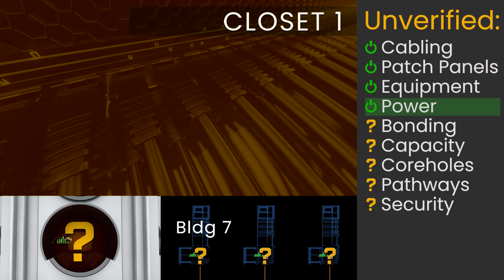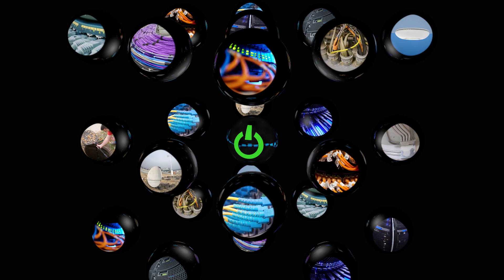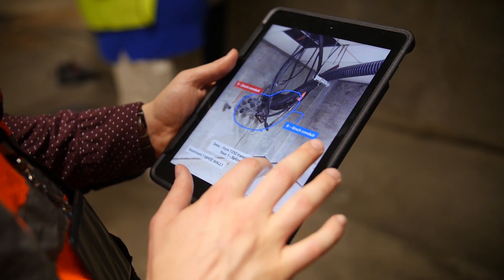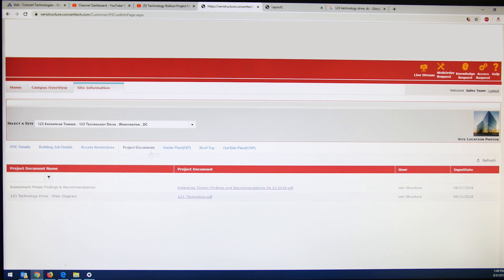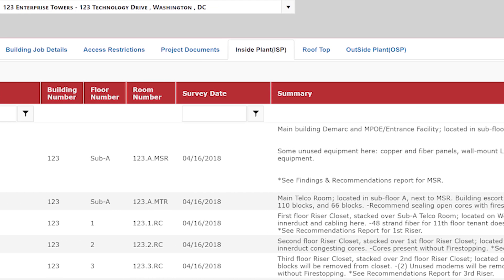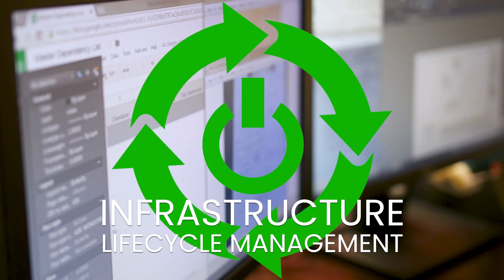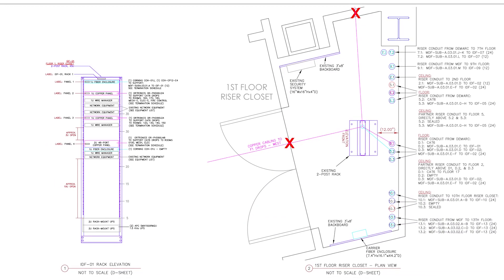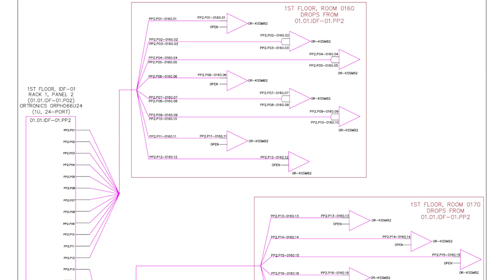IVaaS Process – Implementing Enterprise ICT Lifecycle Management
IVaaS begins with an assessment.

The enterprise defines the scope of infrastructure to be verified, documented and maintained. Cabling, equipment, pathways spanning a number of buildings, manholes and handholes… even multiple campuses can be managed via Infrastructure Verification as a Service.

Whether the organization just needs to document backbone cabling or develop a comprehensive inventory including network equipment, the IVaaS provider helps establish the baseline level of documentation to be maintained through Infrastructure Verification as a Service.

Next, the foundational infrastructure data is collected. This ranges from gathering existing floorplans and documents to the capture of full floor-to-ceiling 360-degree images of all spaces.

With foundational site data collected, the Verification Phase begins. Project requirements form the task list for a one-time “deep dive” survey.

The survey begins with systematic verification of all required ICT infrastructure. Cabling, equipment, core holes, pathways… inside, outside and all points in between. Labeling… documenting… Creating a digital record of the entire infrastructure that can be viewed and updated at any time going forward.

Documents, images and data are all integrated in the baseline infrastructure database. A secure online portal puts that information at the fingertips of IVaaS Operations Center personnel, whose job is to manage infrastructure, keep documentation up to date, and be on call to assist the enterprise with any information they need.

They can view space, pathway, and inventory-specific information—down to the granular level of where a cable goes, or what pairs are available for use.

From the establishment of that baseline, Infrastructure Verification as a Service begins—keeping that data current with each move, add or change.

A standard work order process ensures technicians arrive at the right place with the right tools to perform work with maximum efficiency. IVaaS procedure requires submission of infrastructure changes so digital documentation is always up to date.

No more site surveys are needed. Information from work performed, to a complete infrastructure inventory, is readily accessible for more effective management and planning.

Standards allow for future growth and flexibility. New buildings and technologies can always be added to the IVaaS scope for a current, relevant and dynamic view of enterprise infrastructure into the future.